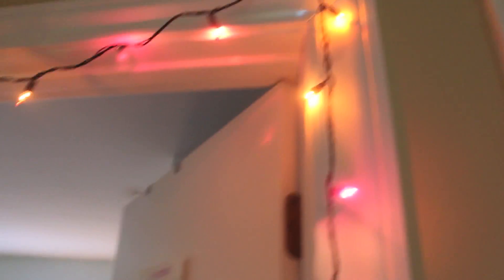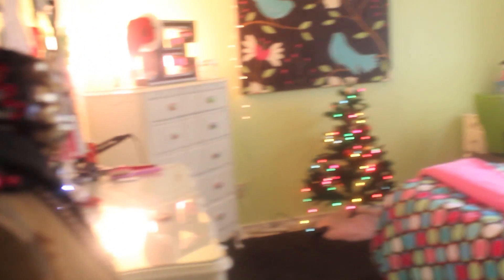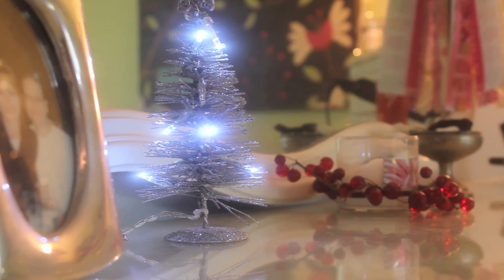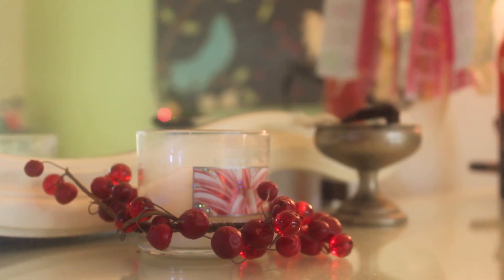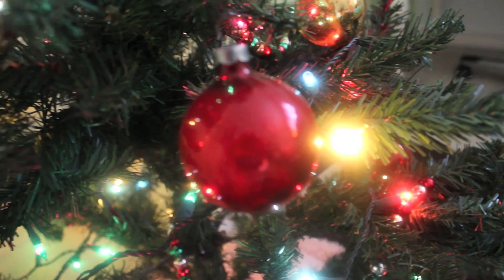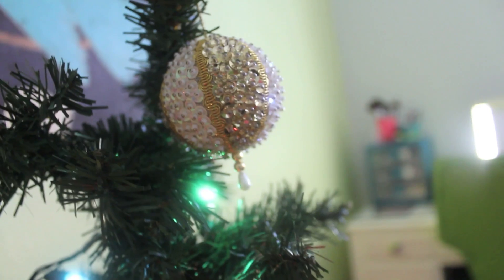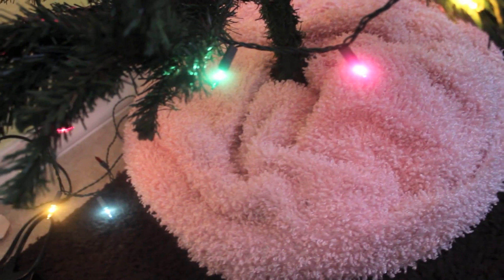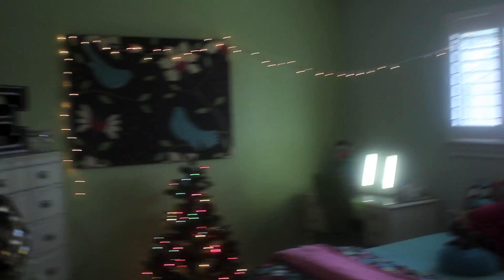Easy Ways To Decorate Your Room for Christmas!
**Commonly asked questions:

What do you use to edit? iMovie '11 and Final cut Pro x

How old are you/ what grade are you in? I'm 14 and am in 9th.